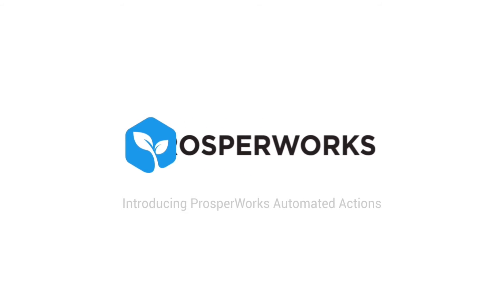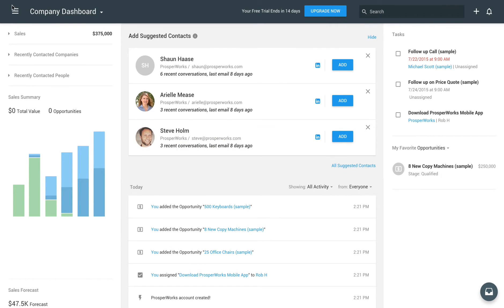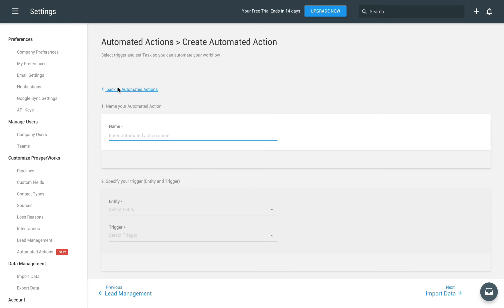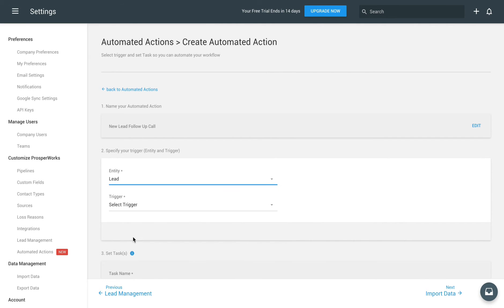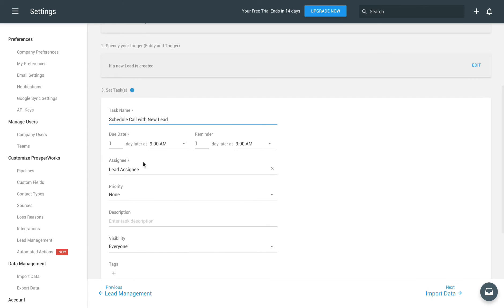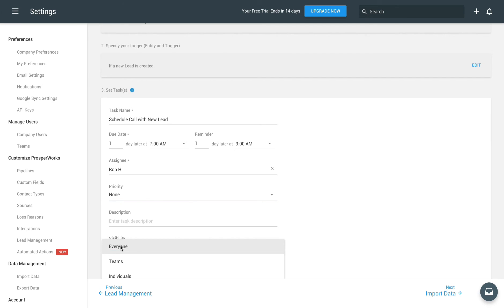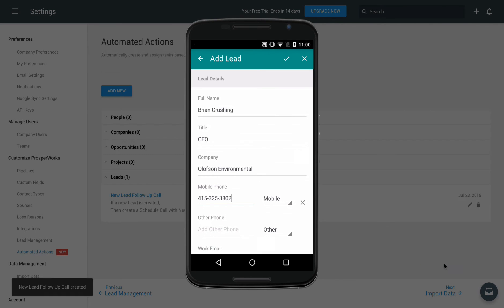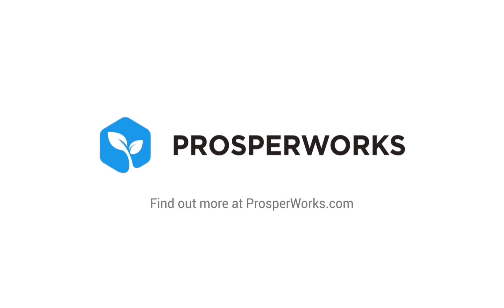Copper (formerly ProsperWorks) Automated Actions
Automated actions ensures you and your sales team will follow the sales process that will maximize your results. Automatically assign tasks to team members based on changes in any Copper (formerly ProsperWorks) entity. Watch this short guide on how to setup your first automated action!